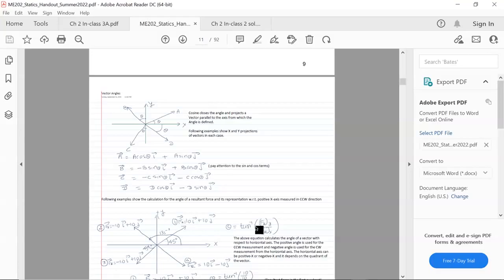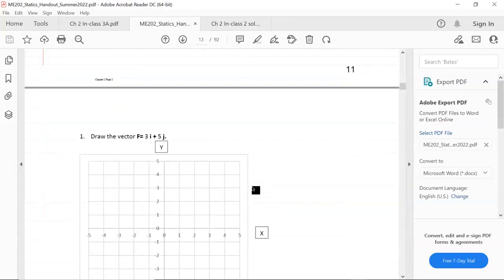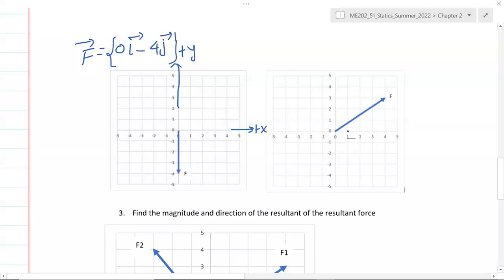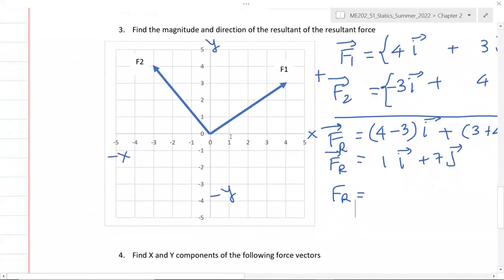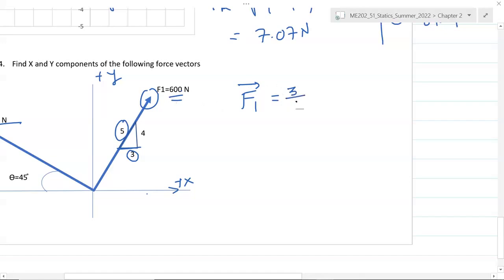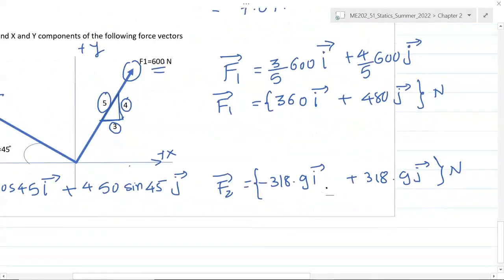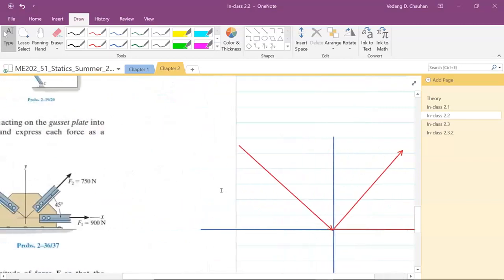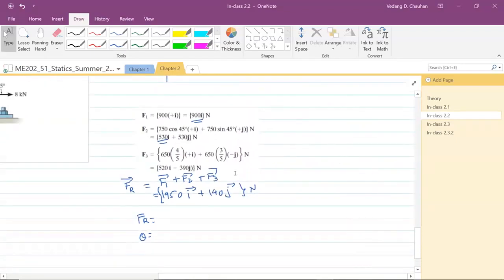#4 Topics 2.1 to 2.4: Vectors, 2D Coplanar Forces, Problem Solving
Topics: 2.1 to 2.4: Vectors, 2D Coplanar Forces / Addition of 2D Forces Problem Solving Exercise 2.1